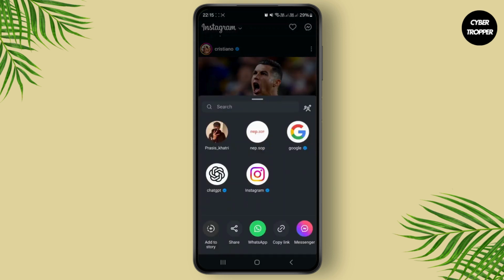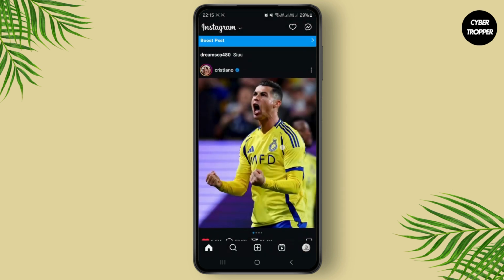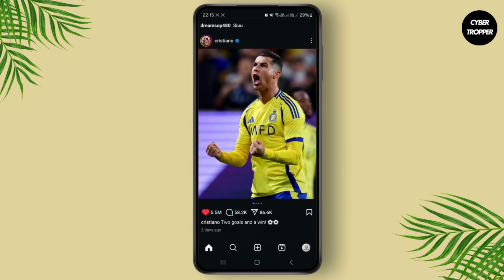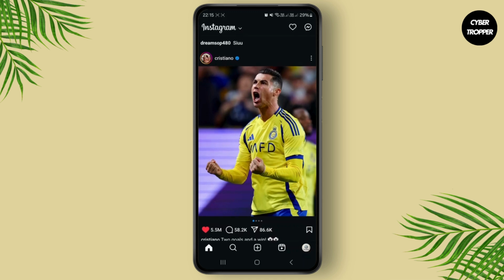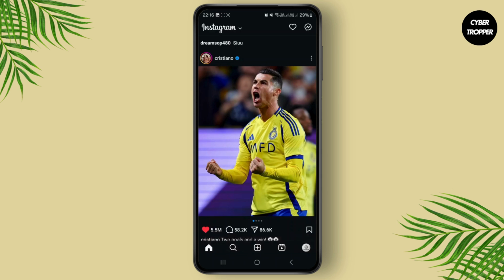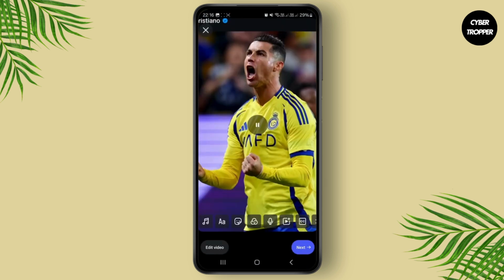How to Repost an Instagram Post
Learn how to easily repost an Instagram post in this step-by-step tutorial. Whether you want to share a friend's post or re-share your own, we've got you covered! In this video, you'll discover how to repost an Instagram post with your iPhone and other methods for reposting Instagram content.

Timestamps:
0:00 Introduction
0:20 Step 1: Finding the Post to Repost
0:45 Step 2: Reposting on Instagram